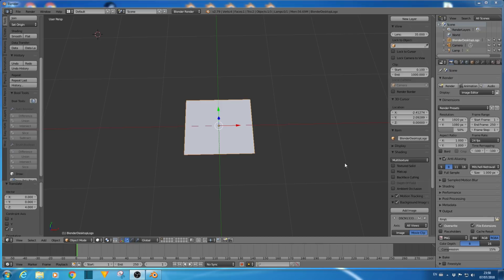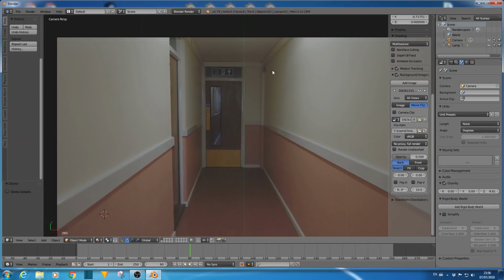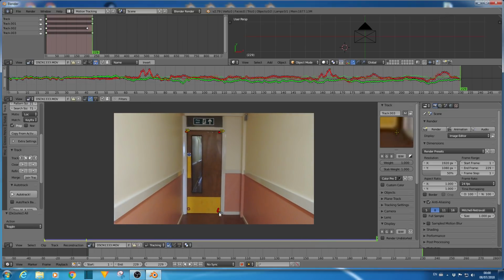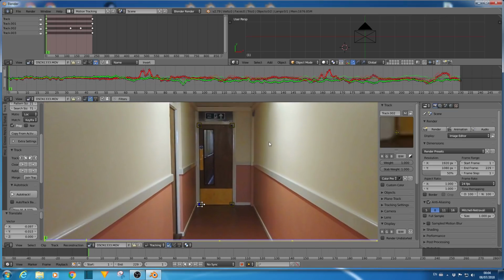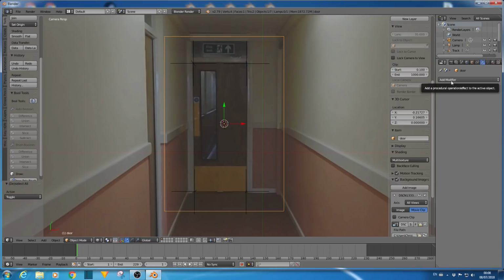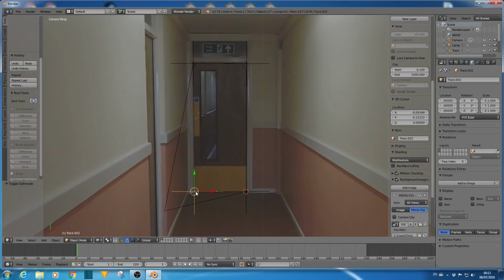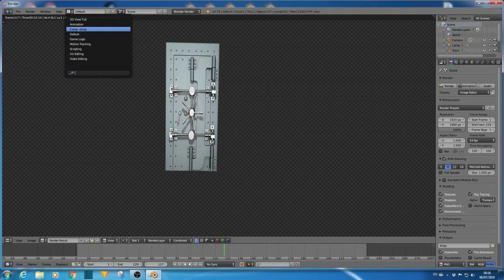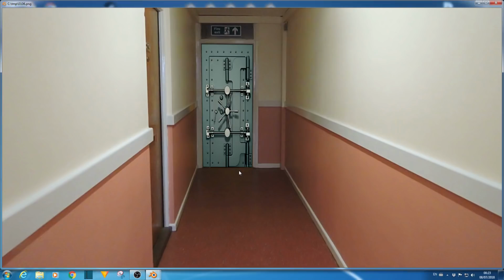Corner pin tracking in Blender 2.79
learn how to deform images using corner pin tracking in blender

 in this third episode in our tracking series we are looking at using blenders tracking function to hold an image in place regardless of the motion of the video. this video uses the technique to re-size an image as the camera moves into the scene. the technique also compensates for camera shake and rotation.